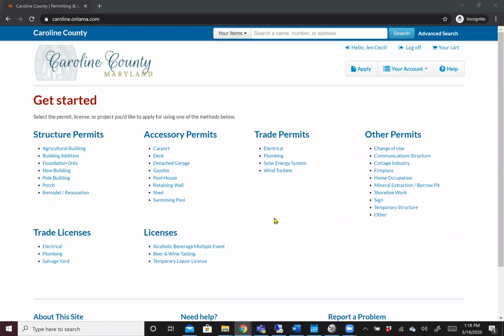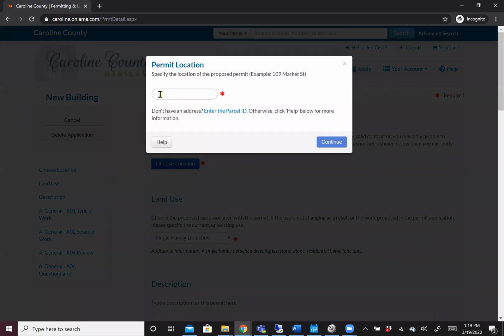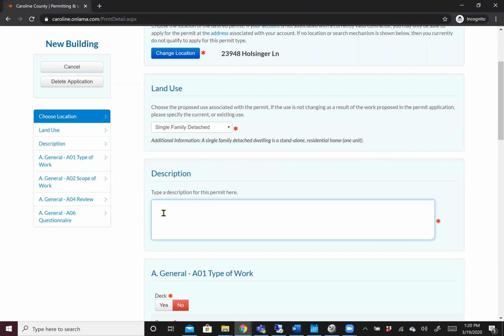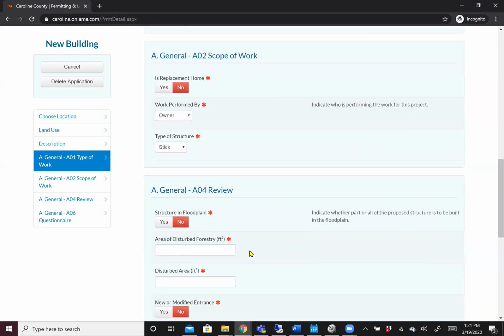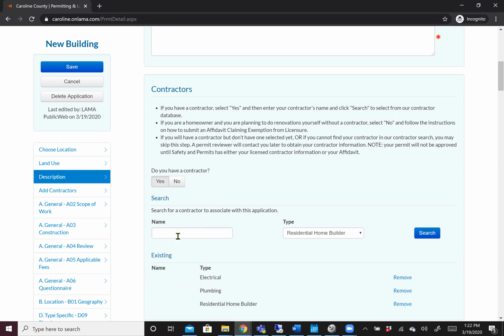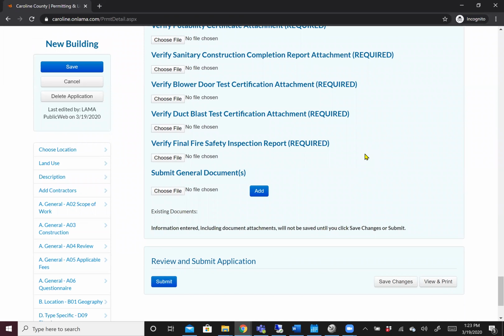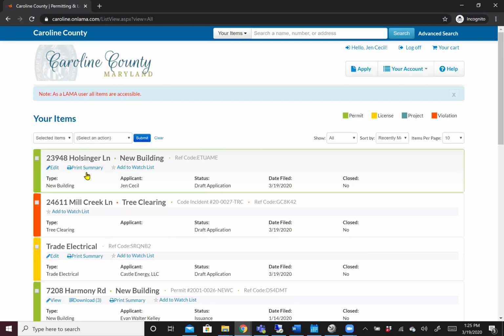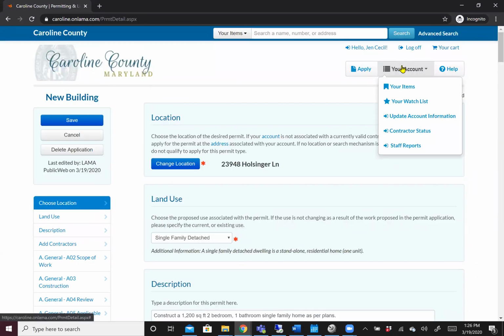Filing an Application for a Permit